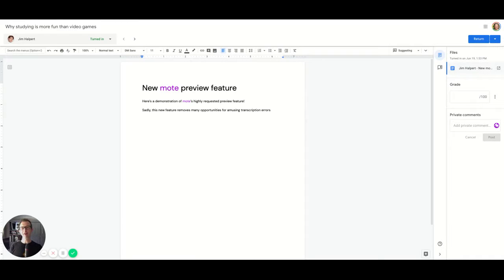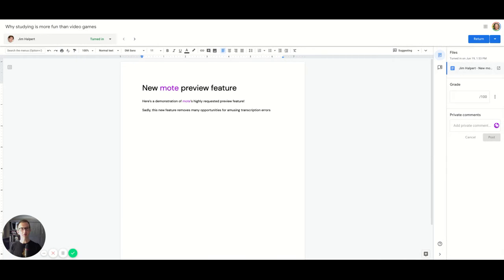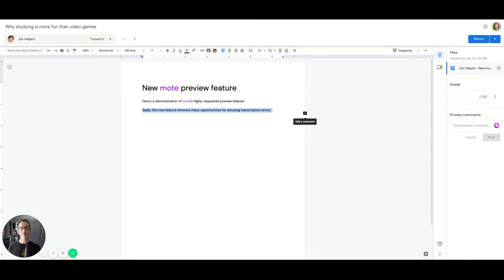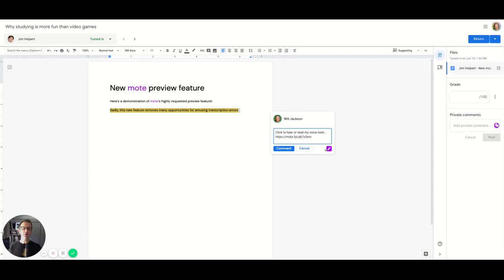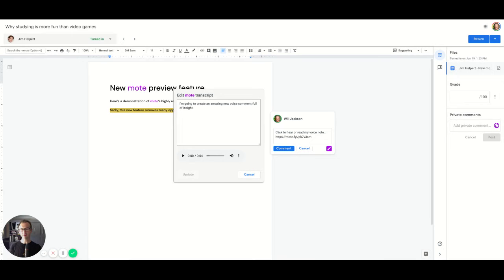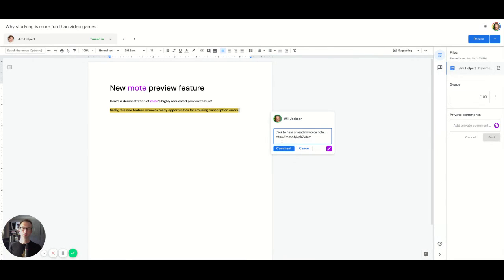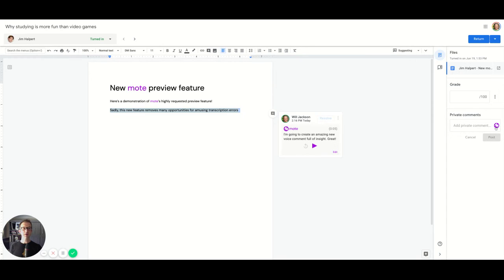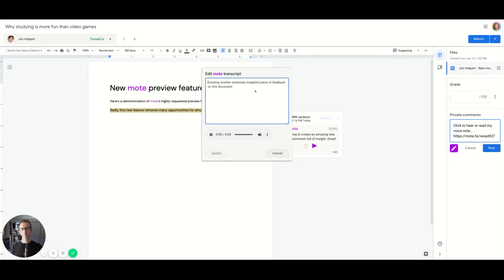Preview feature demo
It's finally here...the mote feature you've been waiting for! No more scrambling to fix those 'hilarious' transcript errors before students screenshot and attempt blackmail...